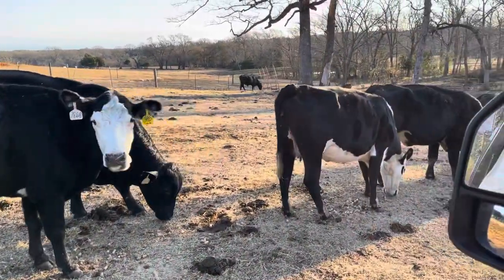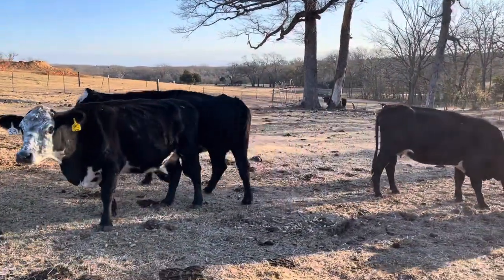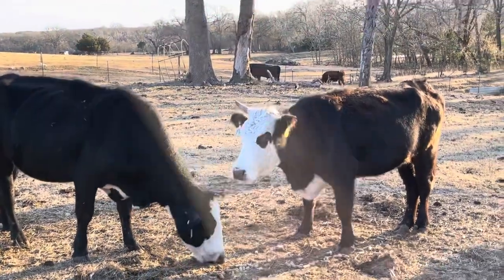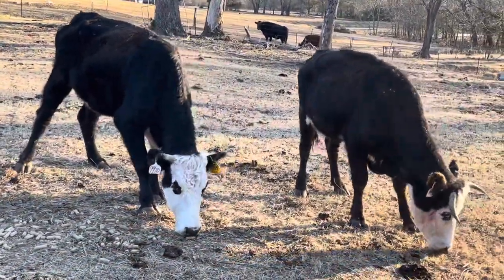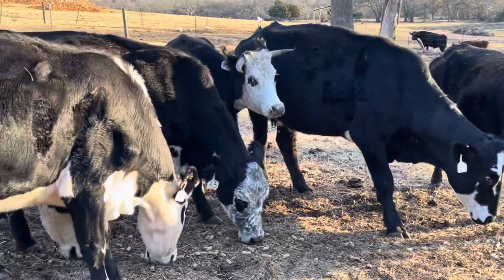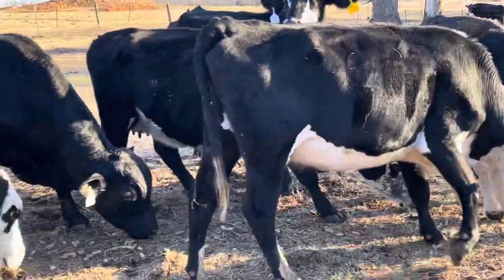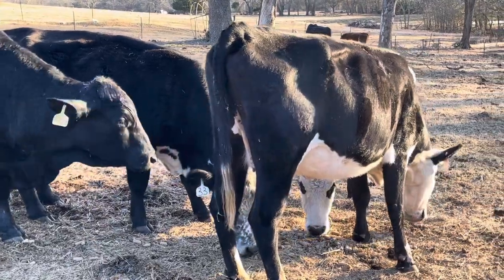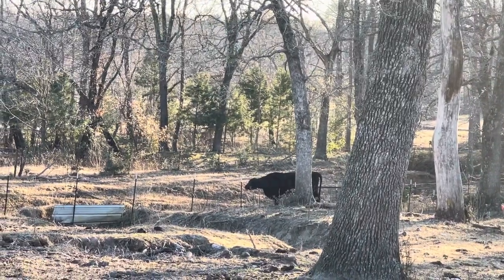9 Hd of Black Baldy mots. Exposed to black bulls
Take any number.

* Shipping  available.